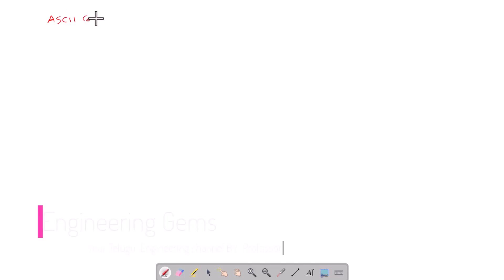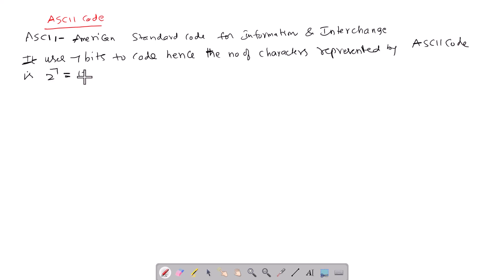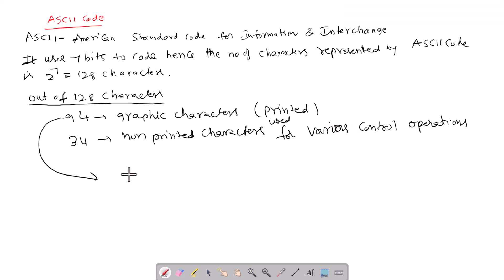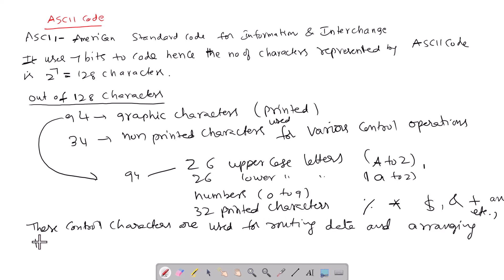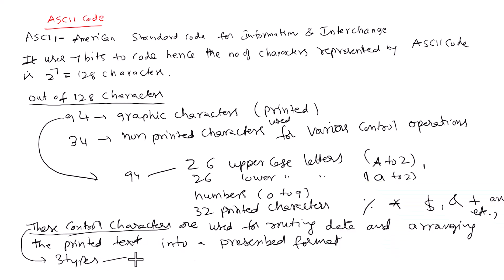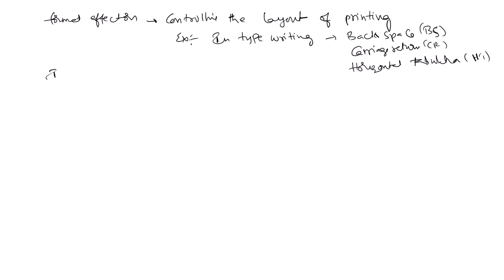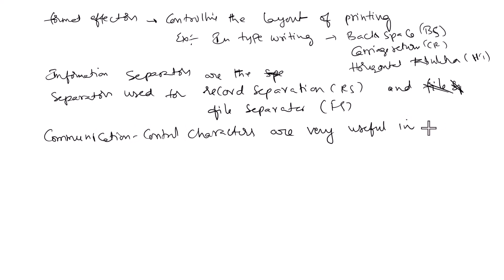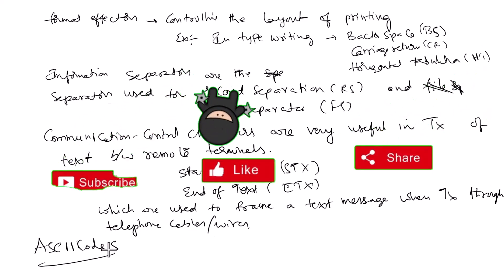ASCII code in Telugu Detail information || STLD course